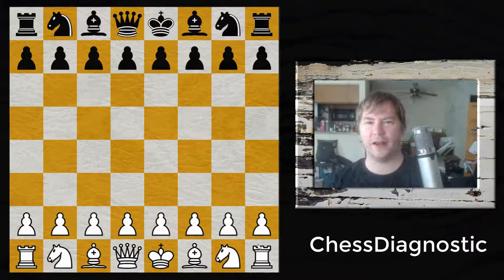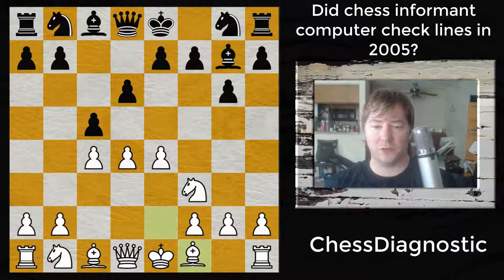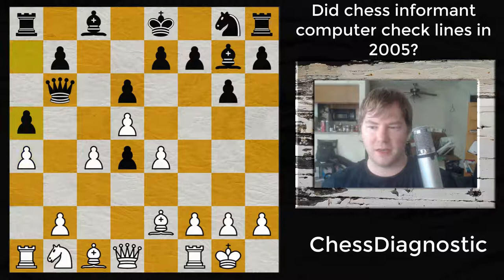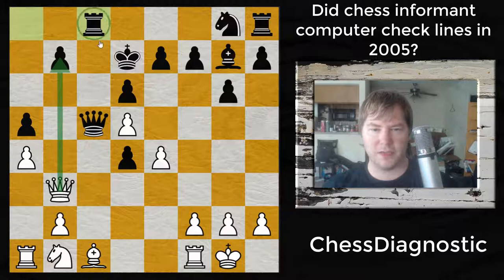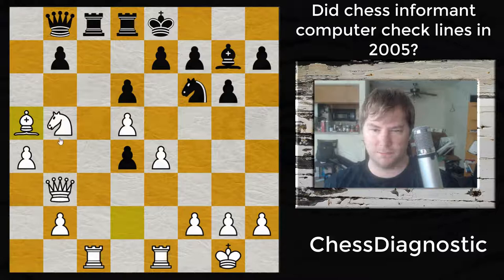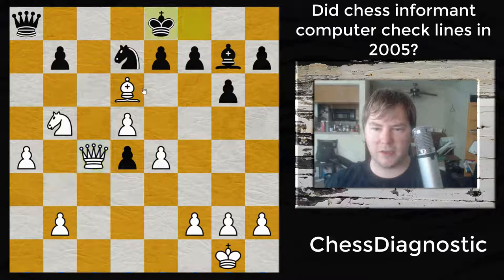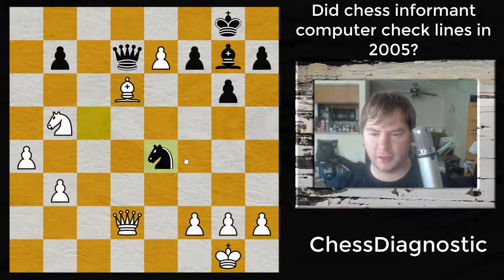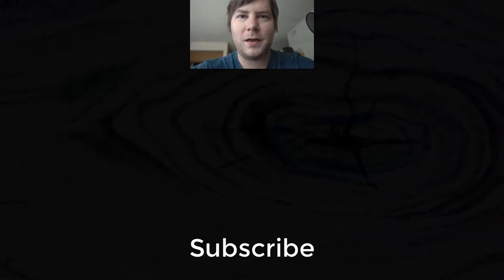Become A Pawn Master! Vallejo "Pawns" Shows You HOW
From the reti/zuckertort/kings indian/whatever you wanna call it defense we see a mysterious pawn sacrifice, and then a masterclass in positional attacking chess. This game was from a 2005 informant that I studied as around a 1500 player, one of the few informants I studied. Most of the games weren't computer checked!

It's amazing to see some of the old games I "studied" but really had no idea what was happening. Now as a 2000+ player I can see clearly what I did and did not understand. This game taught me subconsciously about development and developing your queen too early in the game. Enjoy!

[Event "XLVIII TCh-ESP"]
[Site "Sanxenxo ESP"]
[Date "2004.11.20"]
[Round "3"]
[White "Vallejo Pons,F"]
[Black "Marin,M"]
[Result "1-0"]
[WhiteElo "2678"]
[BlackElo "2511"]
[ECO "A40"]

1.Nf3 g6 2.d4 Bg7 3.c4 c5 4.e4 d6 5.Be2 Nc6 6.d5 Nd4 7.Nxd4 cxd4 8.O-O Qb6
9.a4 a5 10.c5 Qxc5 11.Bb5+ Bd7 12.Bxd7+ Kxd7 13.Qb3 Rc8 14.Bd2 Nf6 15.Re1 Rhd8
16.Na3 Ke8 17.Rac1 Qa7 18.Nb5 Qb8 19.Bxa5 Rxc1 20.Rxc1 Rc8 21.Bc7 Nd7 22.Rc4 Qa8
23.Bxd6 Rxc4 24.Qxc4 Kf8 25.Bc7 d3 26.b3 d2 27.Qc2 Nc5 28.d6 Qe8 29.dxe7+ Kg8
30.Bd6 Qd7 31.Qxd2 Nxe4 32.Qe2 1-0